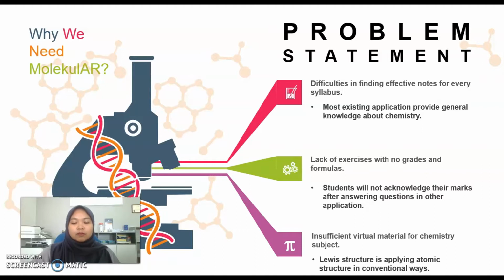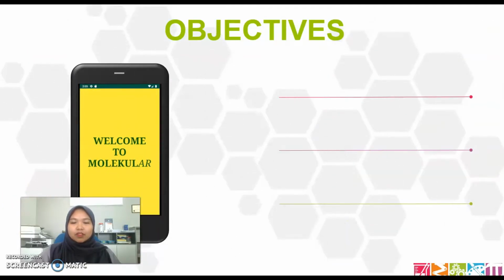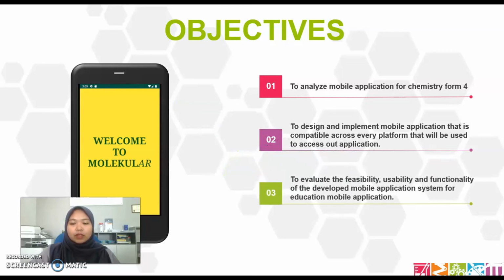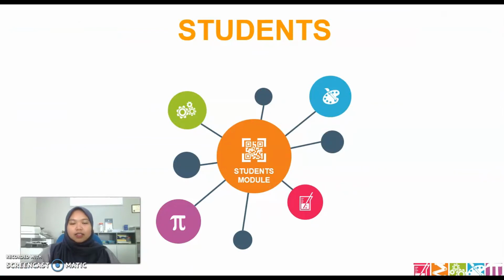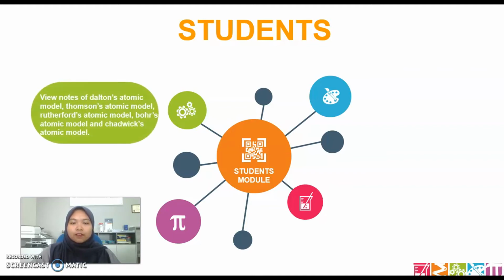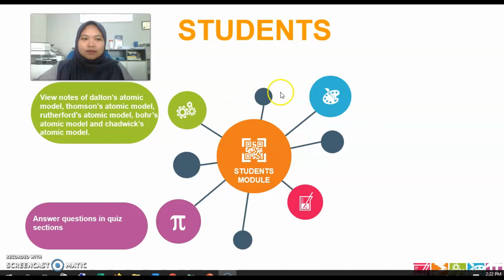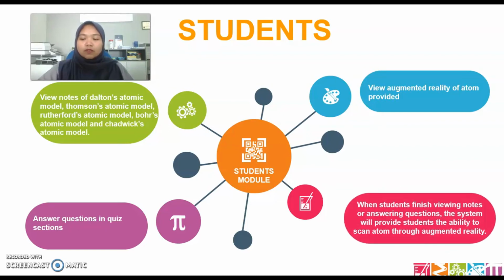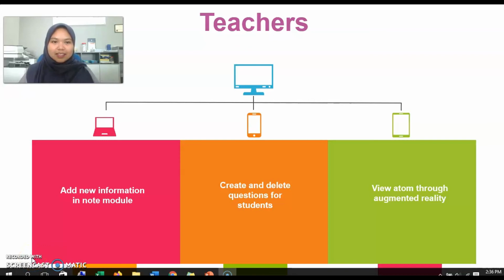SRD VIDEO S46496 Mobile Application Chemsitry Form 4